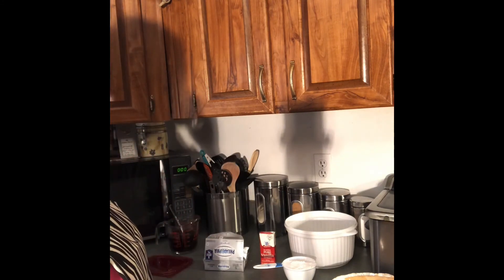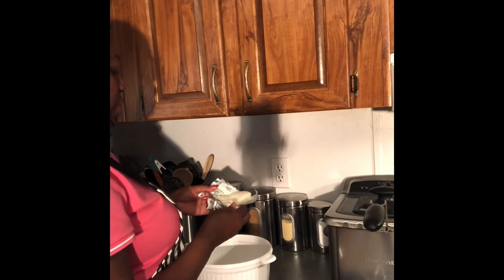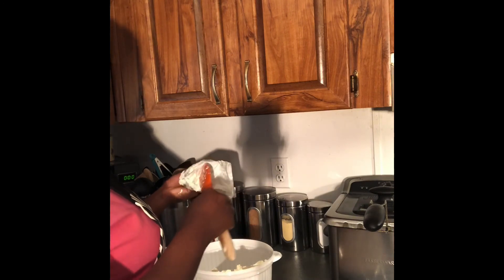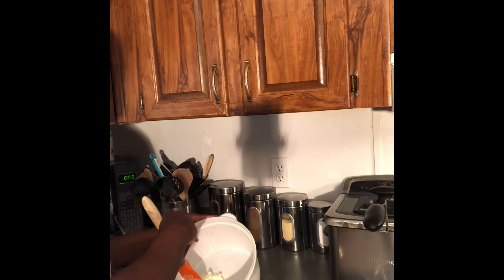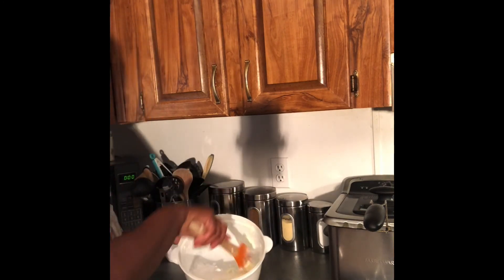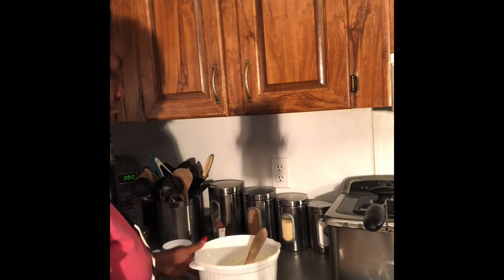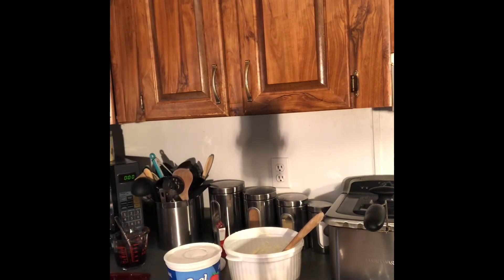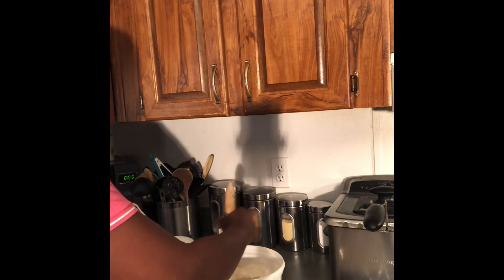Yum yum pie!!